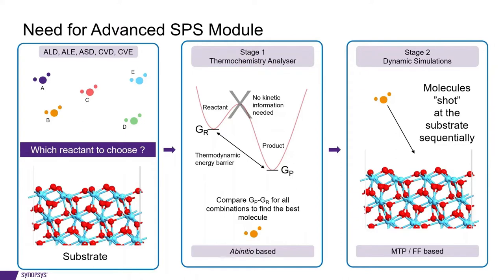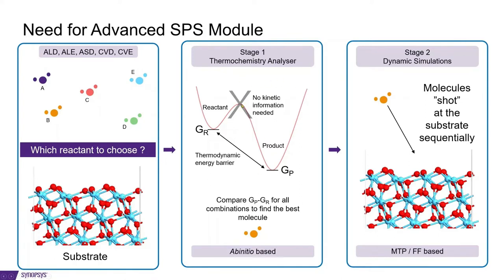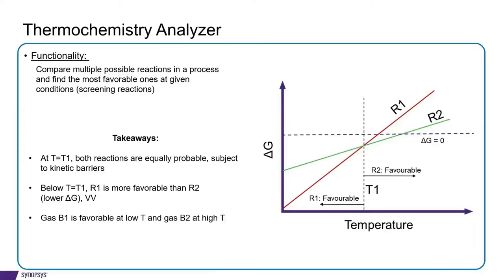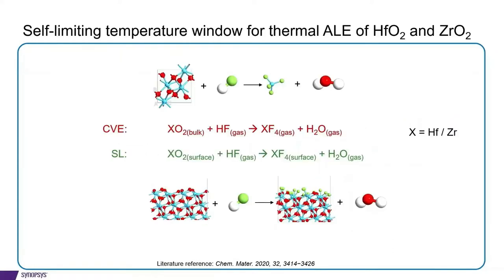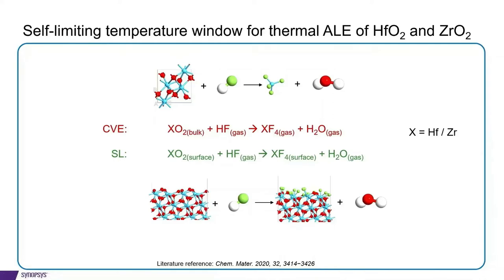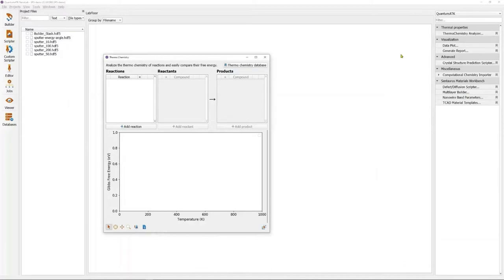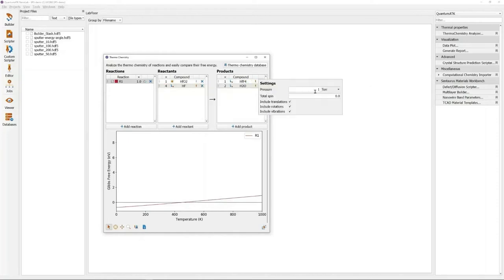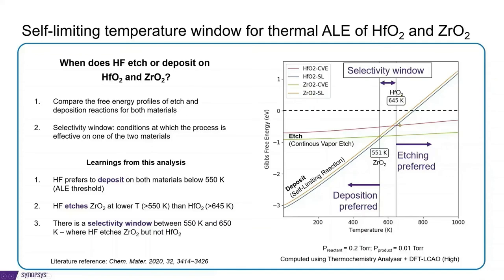Atomistic Surface Process Simulations with QuantumATK for Thermochemistry Analysis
Studying ALD, ALE, ASD, CVD, CVE surface processes using thermochemical screening? Watch this video to learn about easy-to-use atomistic thermochemistry selectivity analysis tools in QuantumATK to fast set-up and efficiently screen:

💡 Critical reactions in a process
💡 Ideal reactants
💡 Optimal reaction conditions for the processes